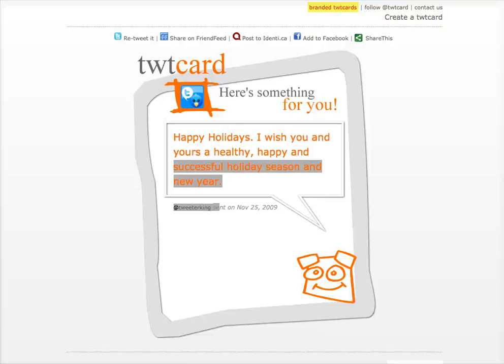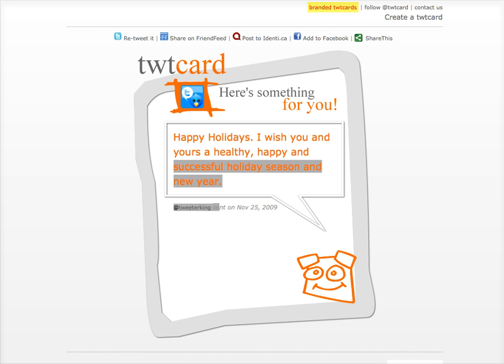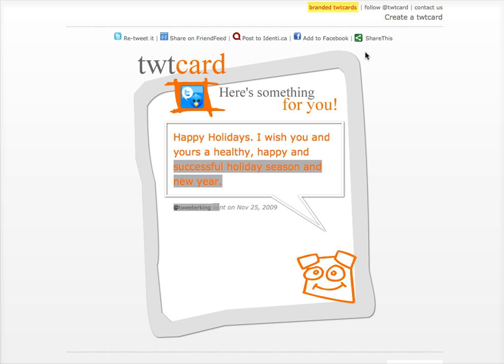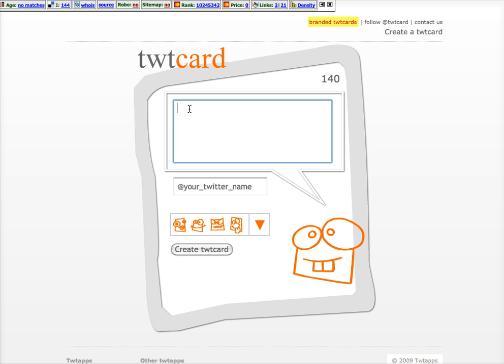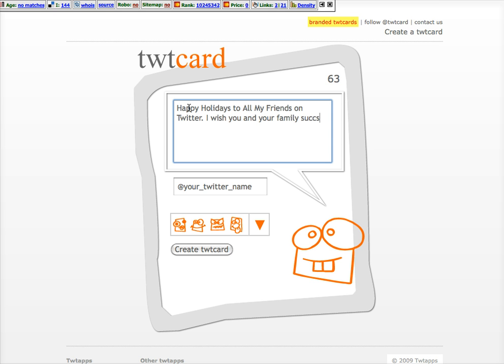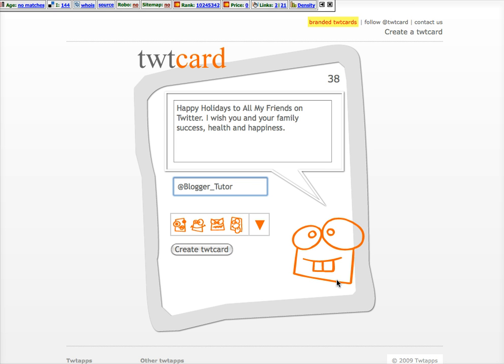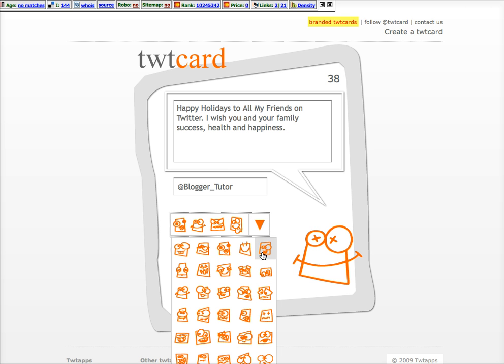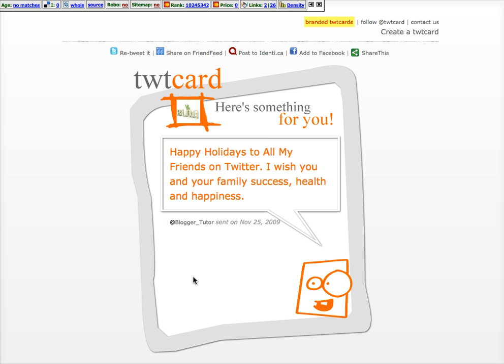Using Screenr to Send Screen Capture to Twitter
This brief video was captured using Screenr. Twtcard is a cool way to send holiday greetings to your Twitter Friends. Learn how to use twitter with twitter tools, twitter videos and twitter tutorials.